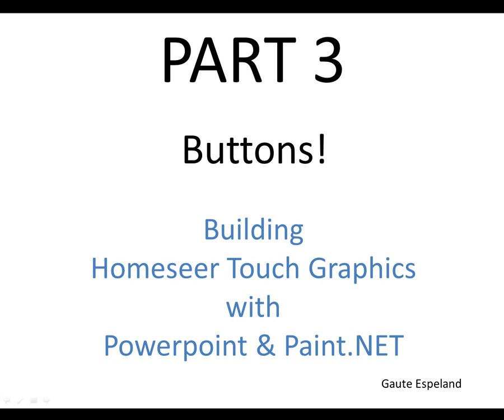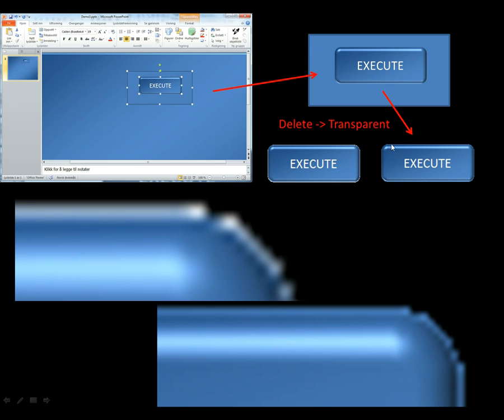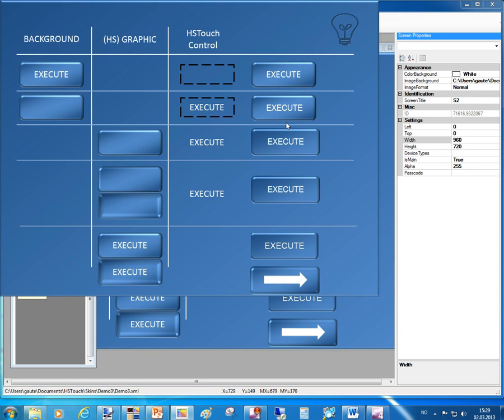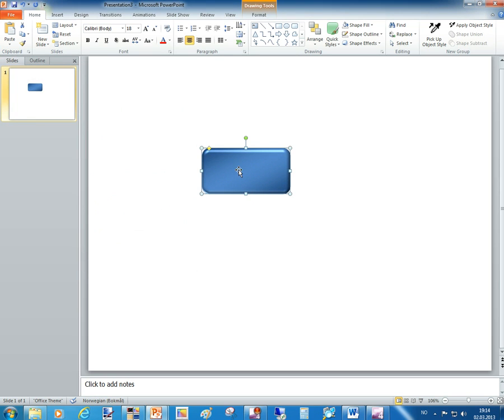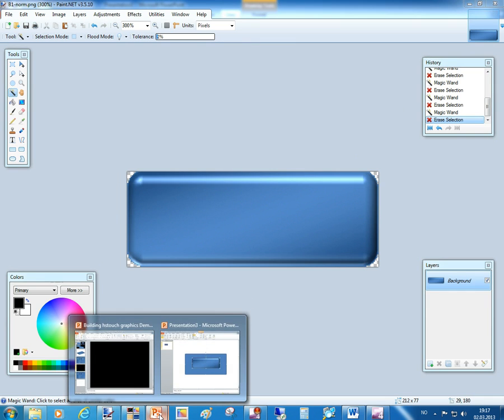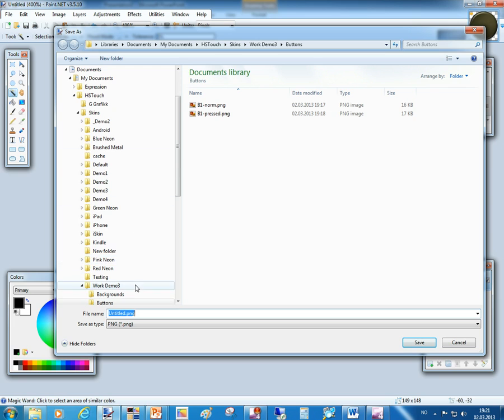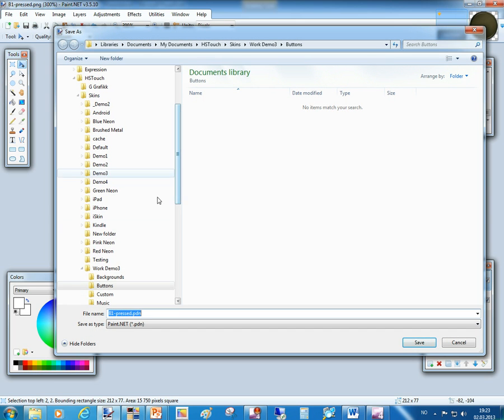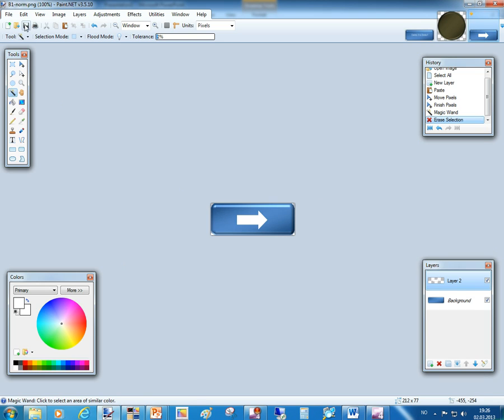Building HSTouch graphics with Powerpoint and PaintNET Part 3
This video is nr 3 in a series describing how to build graphichs for HSTouch using simple tools like Powerpoint and and Paint.NET.
This part 3 focus on how to build Buttons.